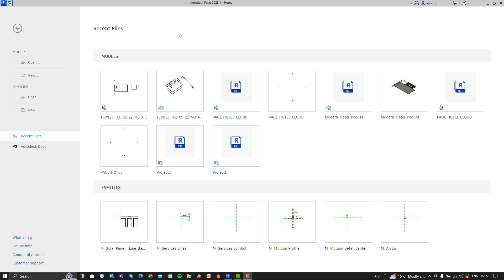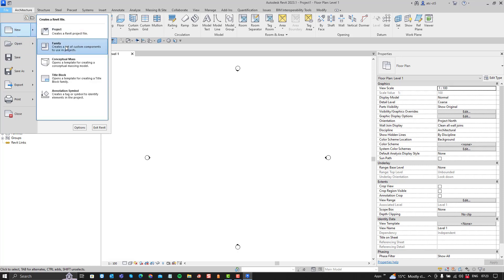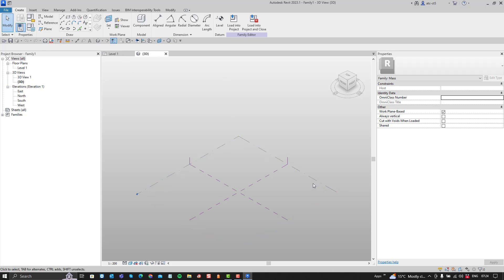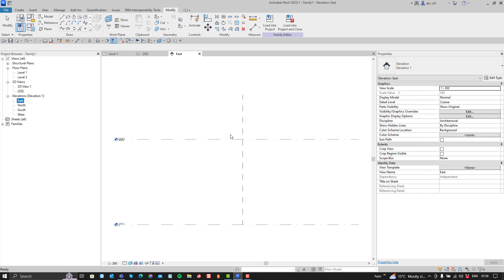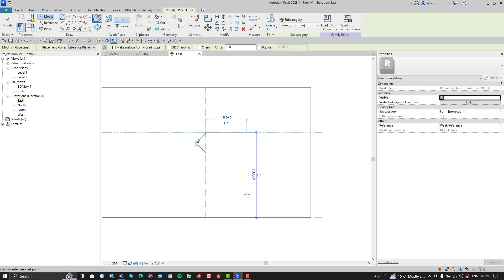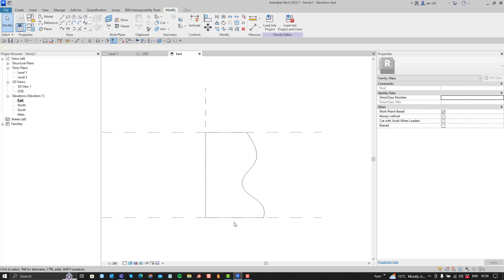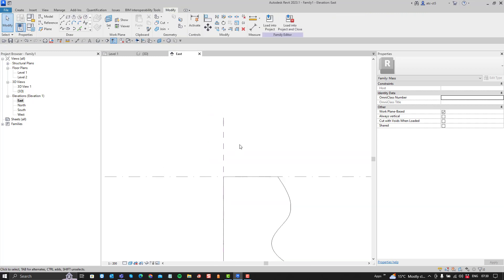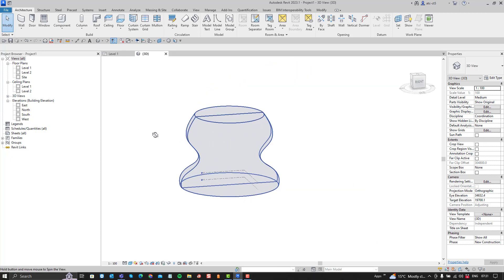Revit 2023 How to Revolve a Revit Mass Shape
In this video we consider the creation of a revolve or a solid form in the Mass Modelling environment of Revit. We discover that, to create a solid form, we need a continuous and closed profile as well as an independent axis of revolve.  We then show how the mass model is loaded into Revit.